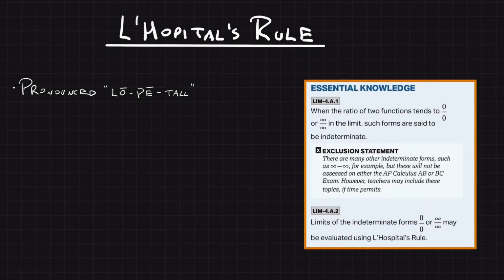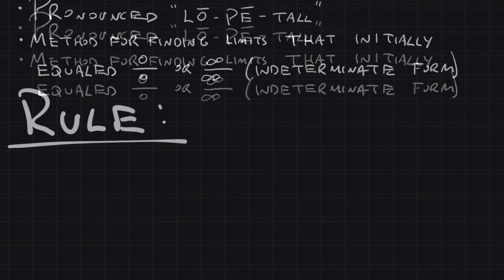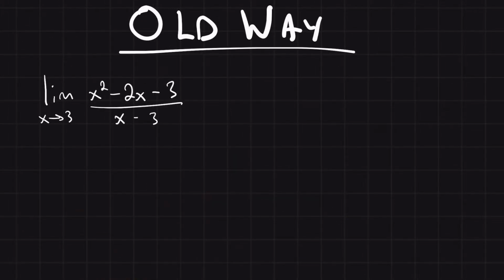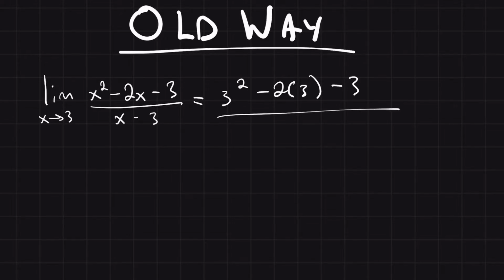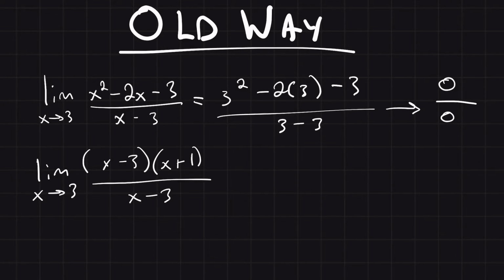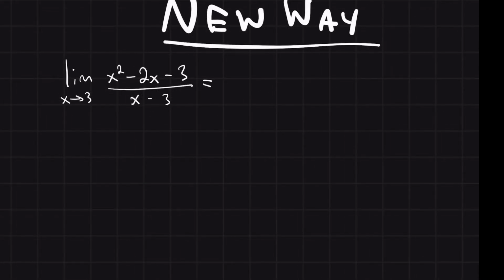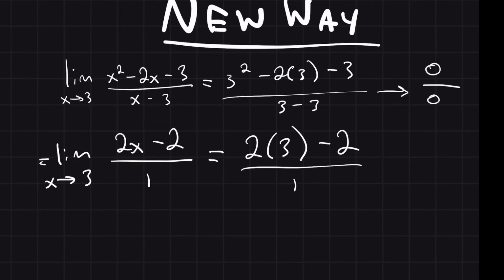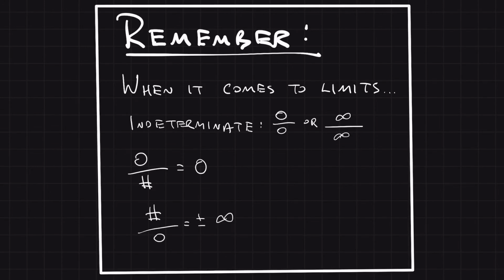M 4-5: L’Hopital’s Rule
Notes for evaluating indeterminate limits using L'Hopital's rule.